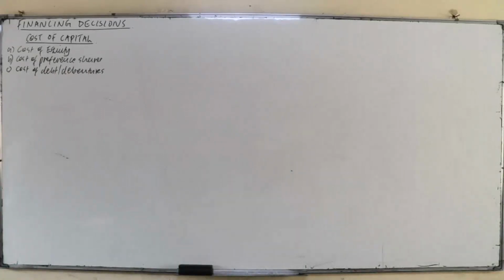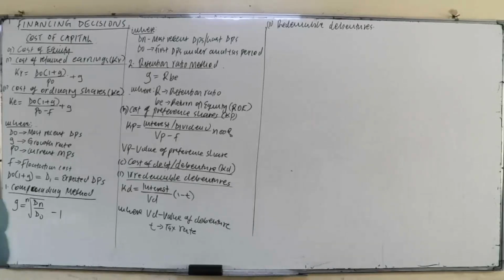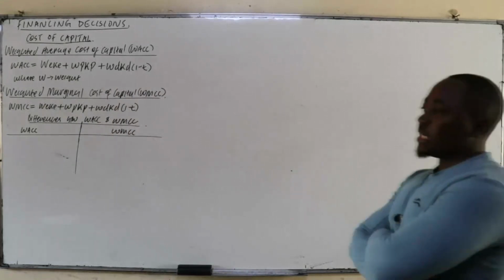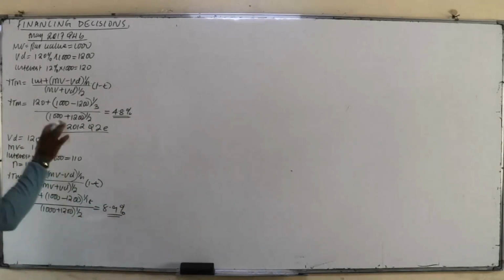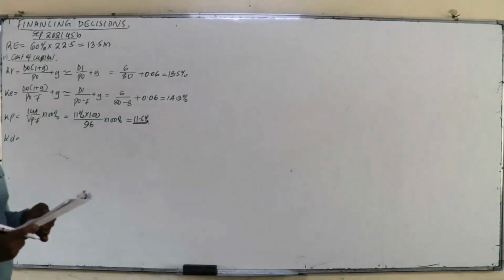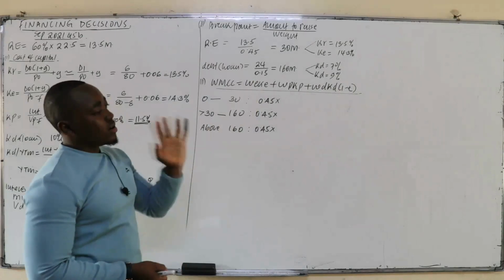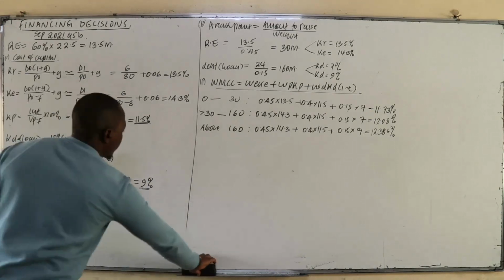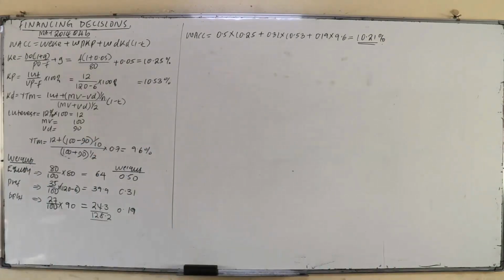FM COST OF CAPITAL